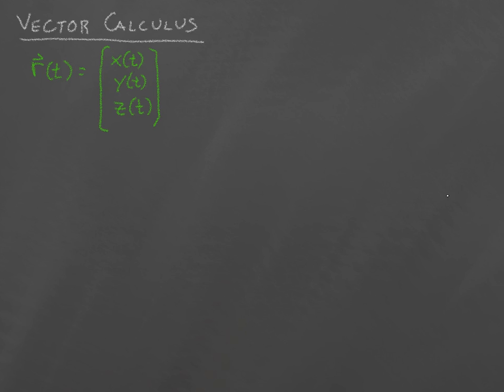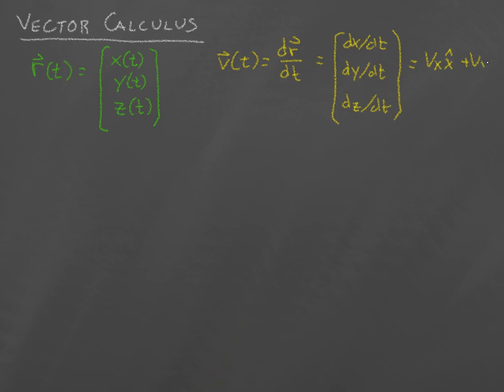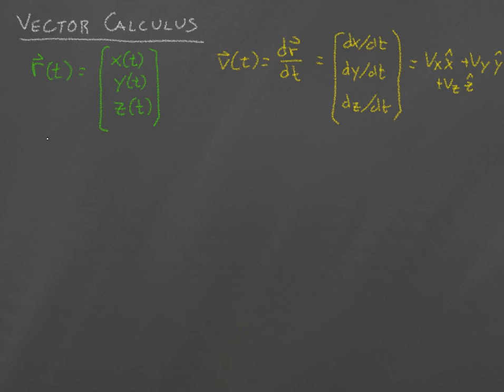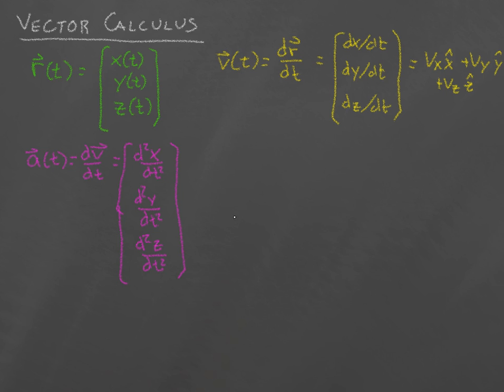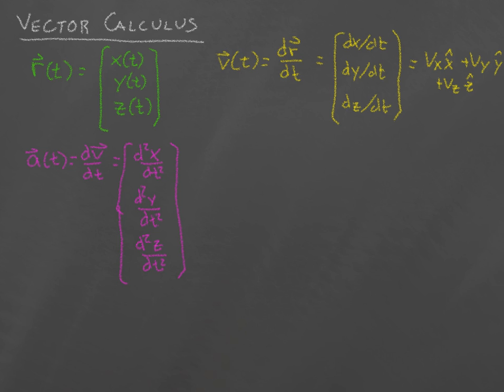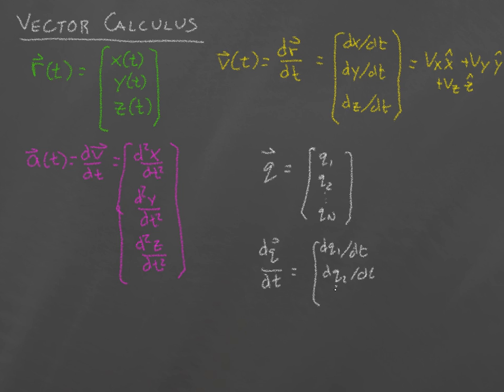3-10 Vector Derivative